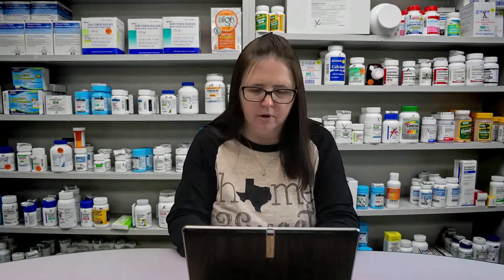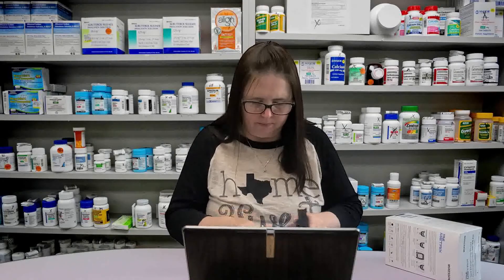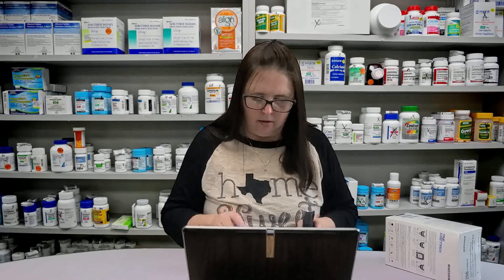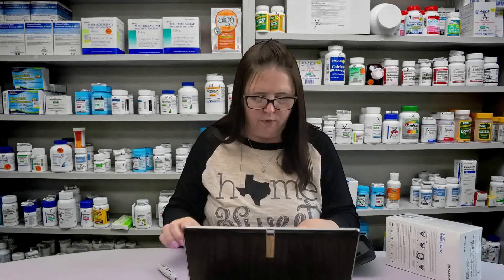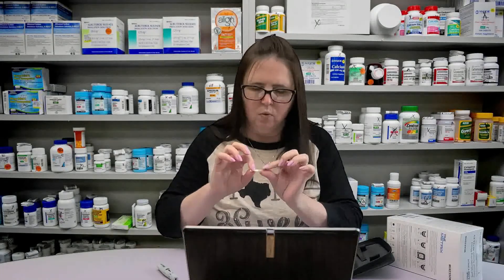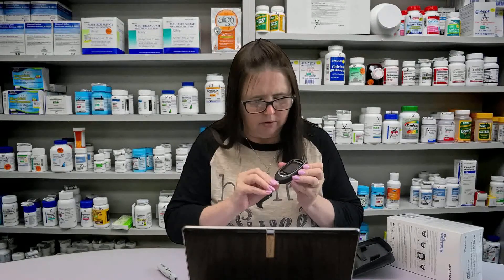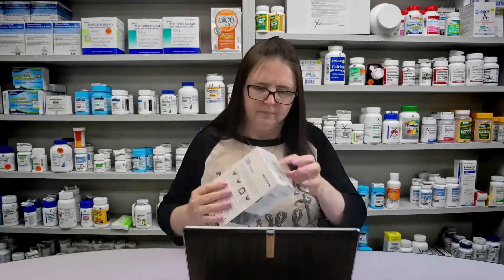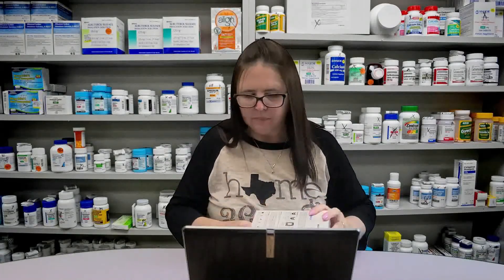Penn Foster Labs - Skill 15 Glucometer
I received a grade of 100